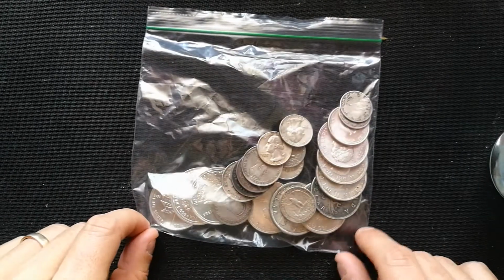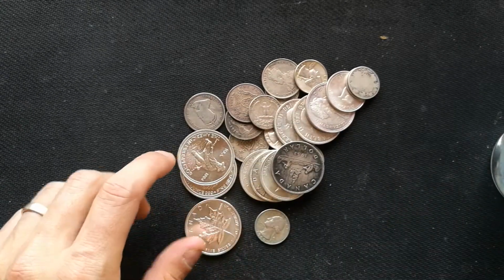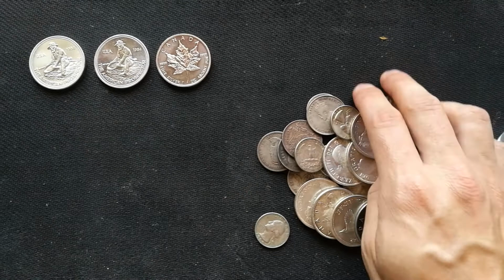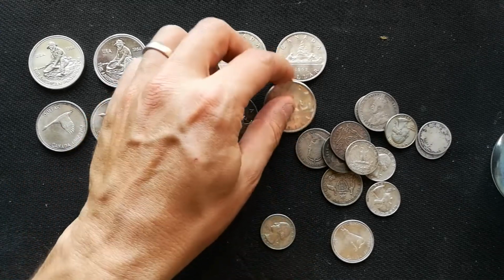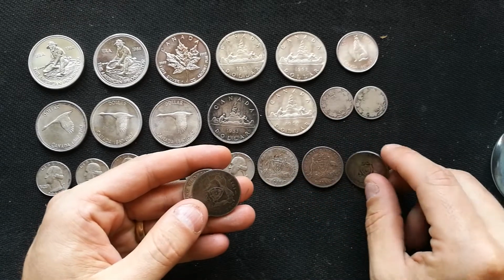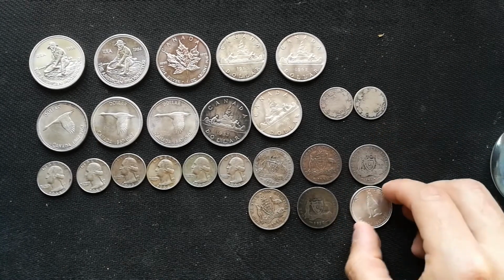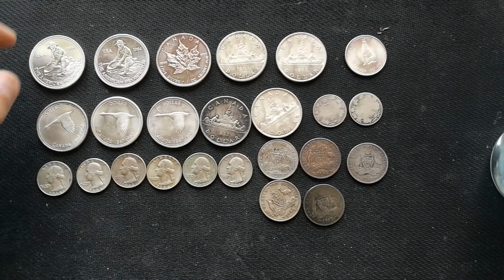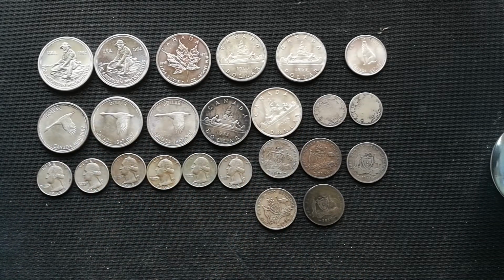Junk Silver Update!! July Silver Raid Purchase:) US and CAD Junk Silver coins, bullion and more:)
I wanted to do my part for the Silver raid on Wallstreetsilver and got just over 10oz of Silver. Had to strecht a little and trade in some stuff to get there, but i got it done and endedup with a nice mixed bag of silver:)